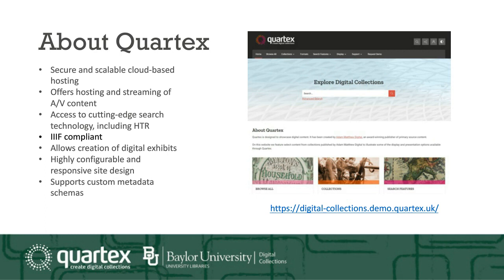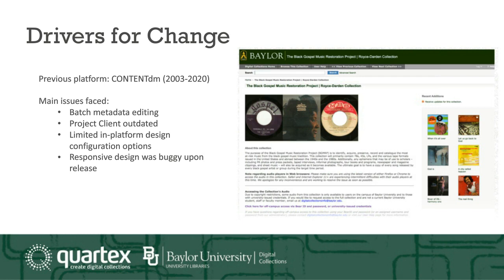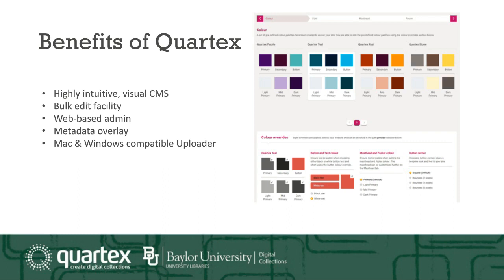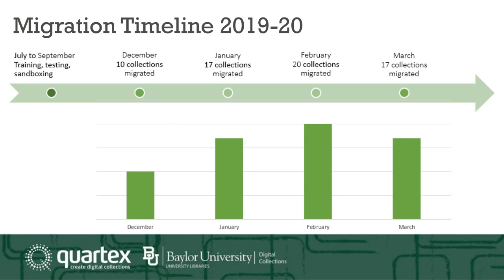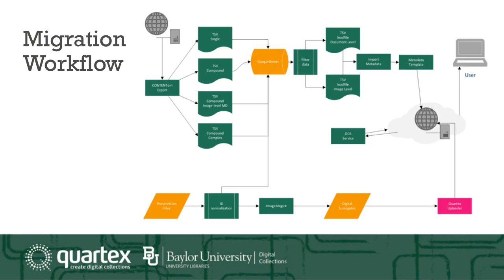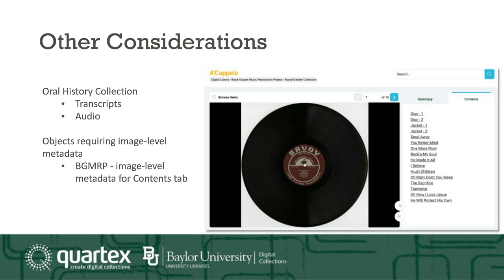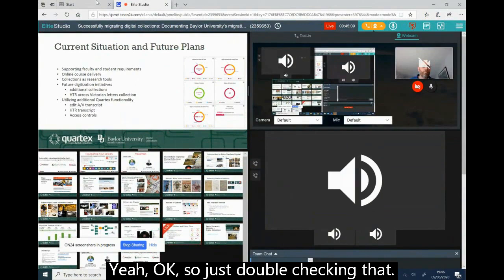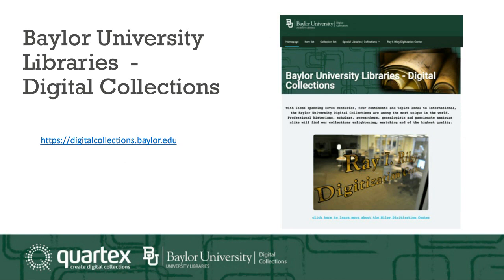Successfully migrating digital collections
Hear from Baylor University in this Library Journal webinar from late 2020. Director for Digitization & Digital Preservation Services, Darryl Stuhr, recounts their migration from CONTENTdm to the Quartex platform, and the challenges that were overcome along the way.